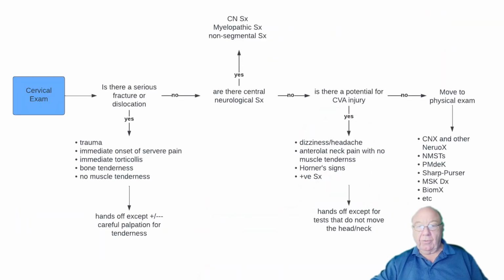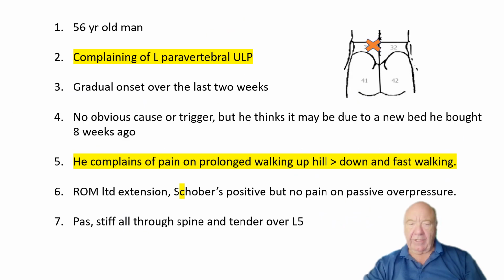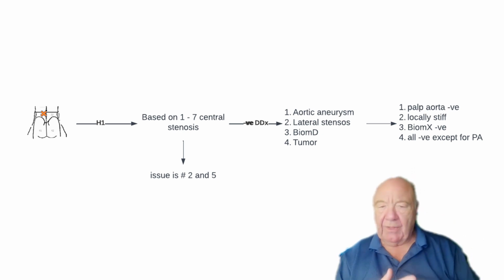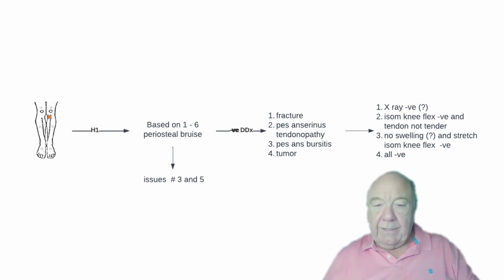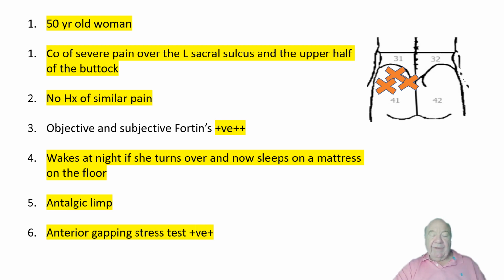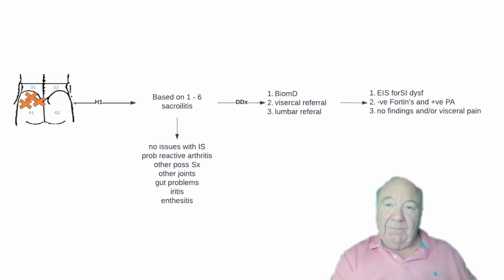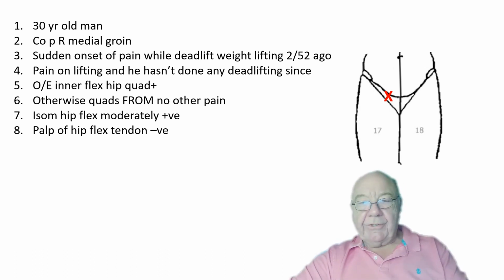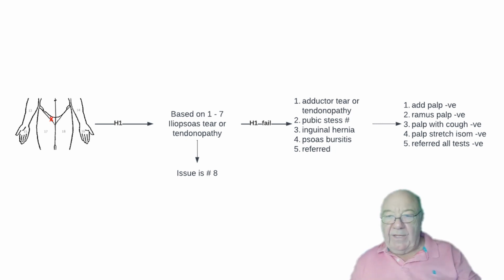hands off neck Acute cervical exam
jim